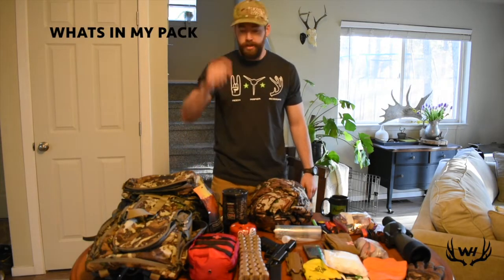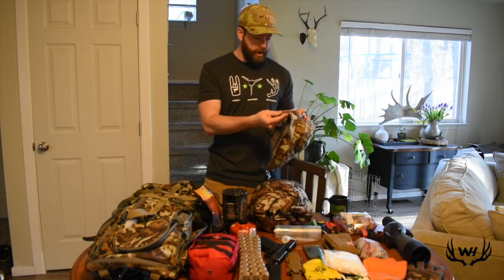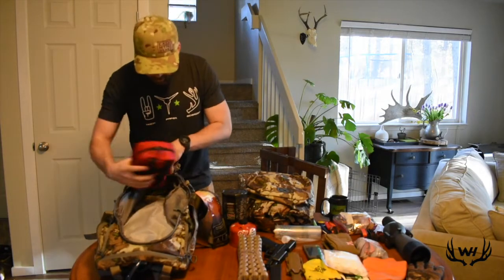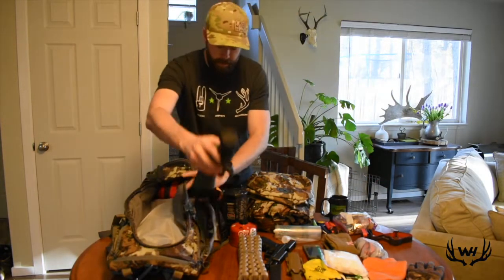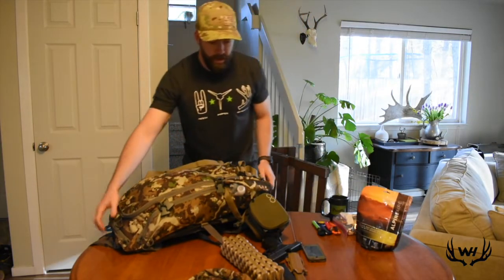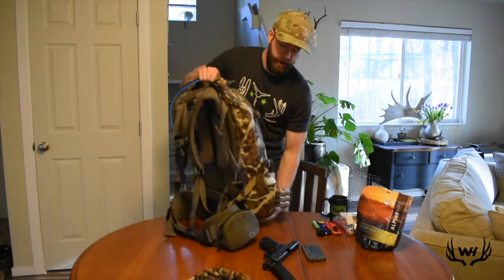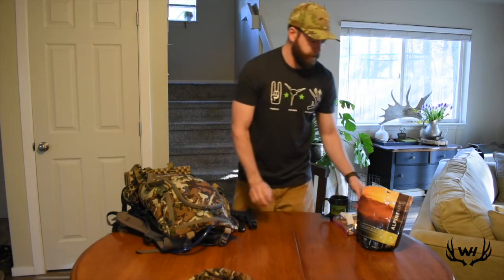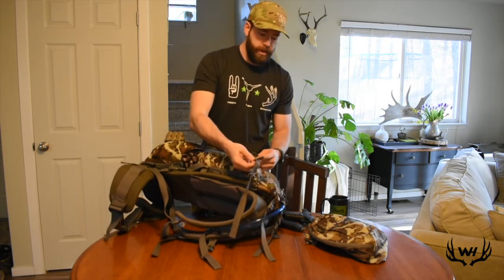EXO 1800 "whats in my pack" and review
In this video I'll go over the newest EXO MTN gear backpack the 1800. And go through the gear I am going to bring on a spring bear (1 day) scouting trip and how I prefer to pack everything into the bag.

I have the K3 (1800 and 4800). If you are considering buying one of their packs I highly suggest it. As a company, they are some of the most honest and ethical out there.